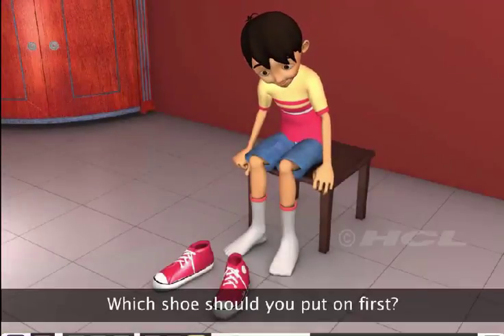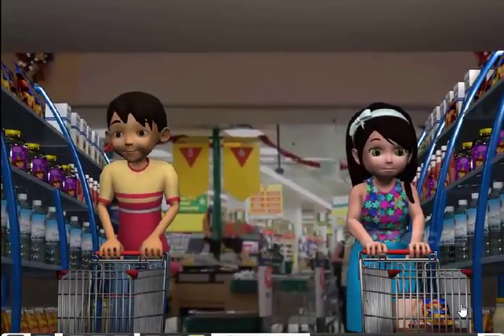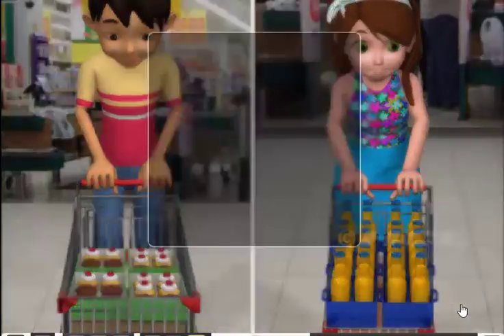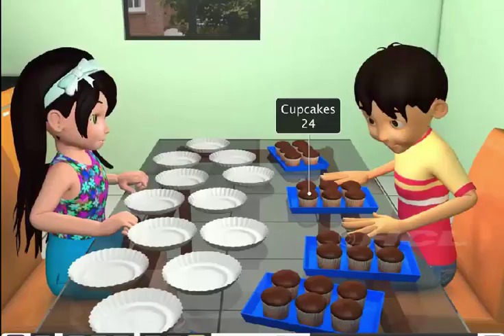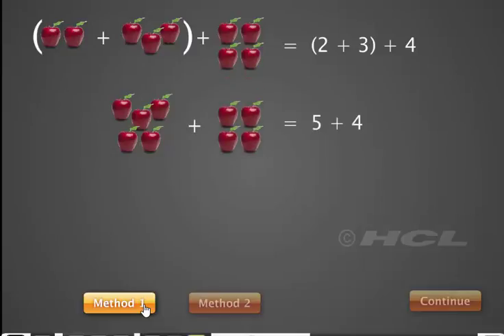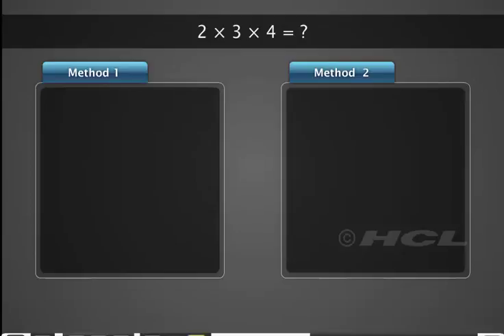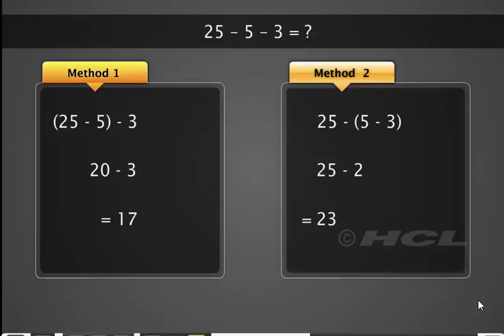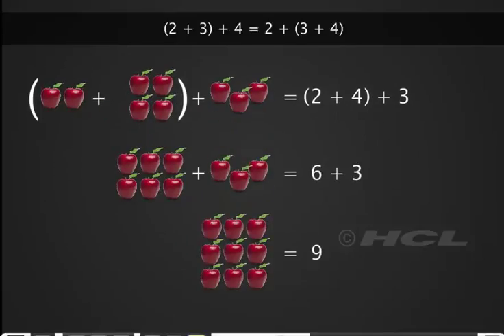commutative and associative property of whole numbers